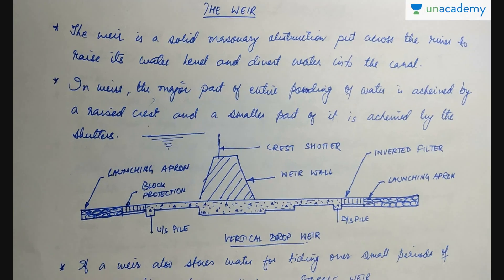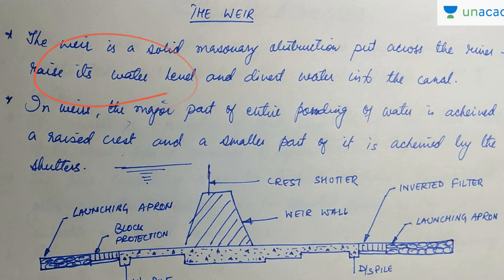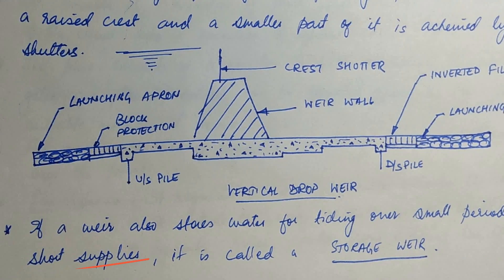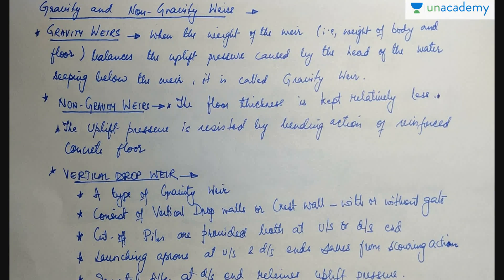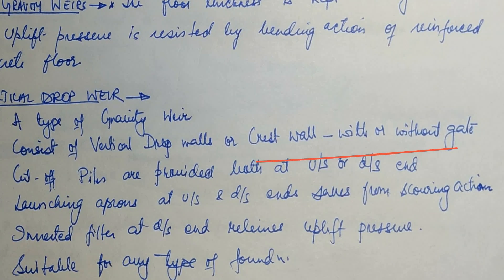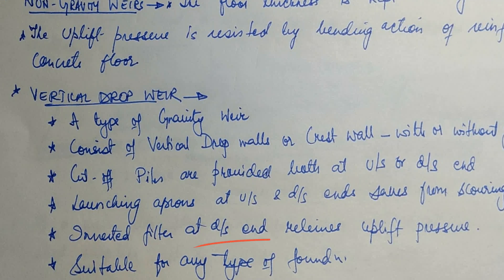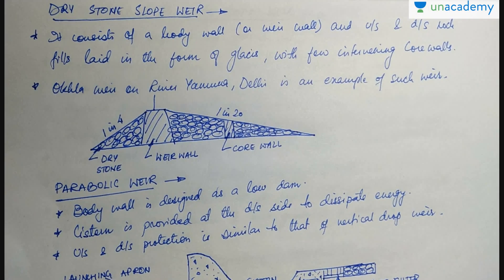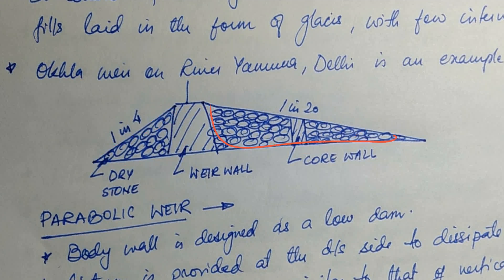Water Resources Engineering and Irrigation - Diversion Headworks(Part 2) - GATE Civil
This lesson explains Diversion Headworks, under the course, "Water Resources Engineering and Irrigation". Weirs and it's Types - Gravity Weir, Vertical Drop Weir, Sloping Weirs and Parabolic Weirs is explained with examples. Some important concepts and formulae are also precisely illustrated for the better understanding of the subject.

Water Resources Engineering and Irrigation - Diversion Headworks(Part 2) - GATE Civil - Unacademy